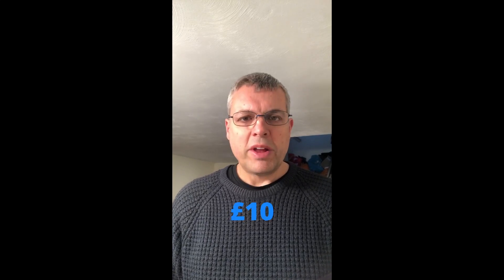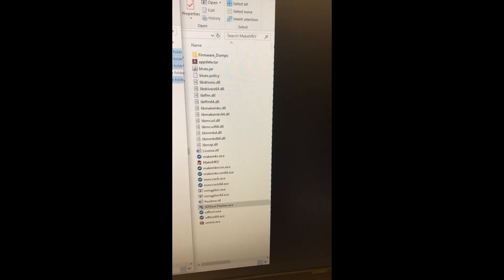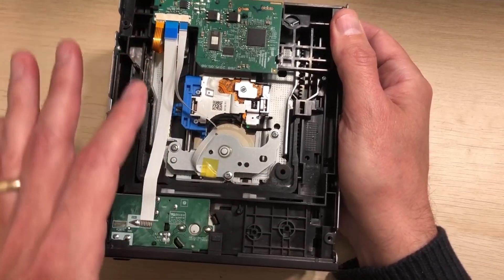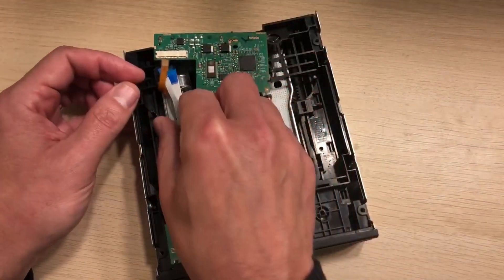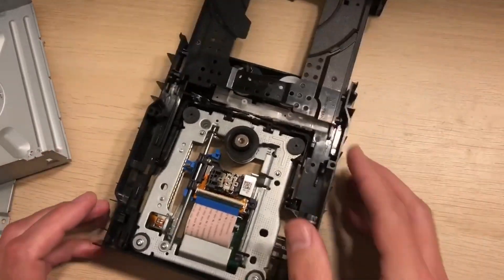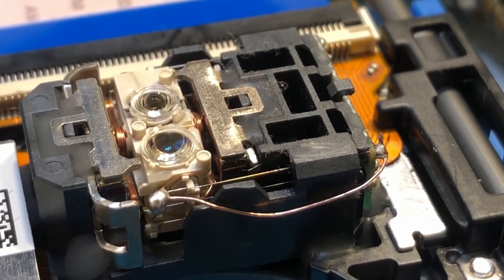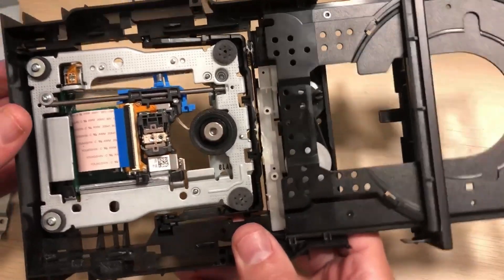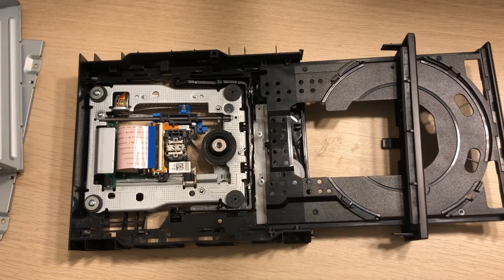Fixing a LG Blu Ray and 4K Movie DVD Drive WH16NS60 WH14NS40 Major Design Fault!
Follow my steps until I manage to fix this £10 Ebay spares or repair 4k compatible blu ray player!

WH16NS60 WH14NS40 Major Design Fault!